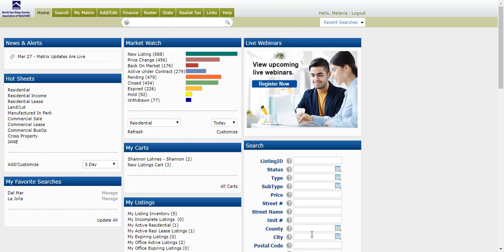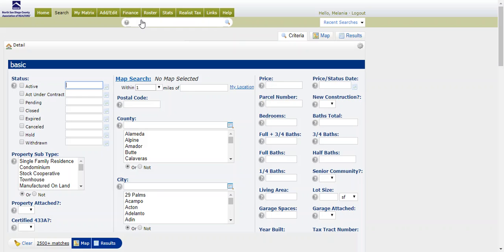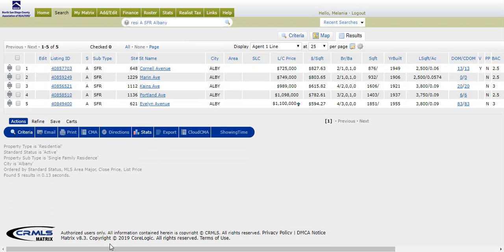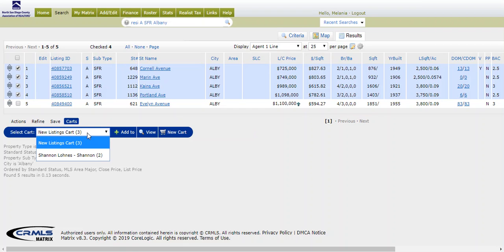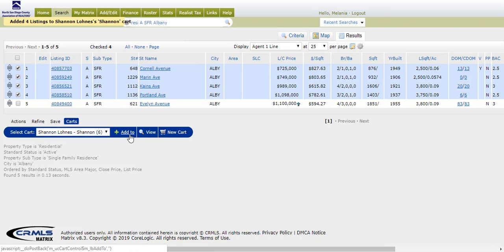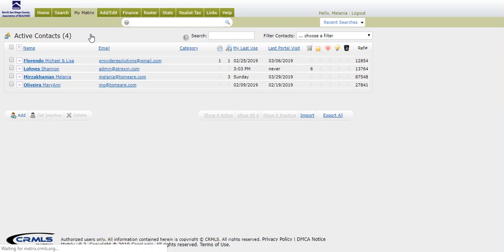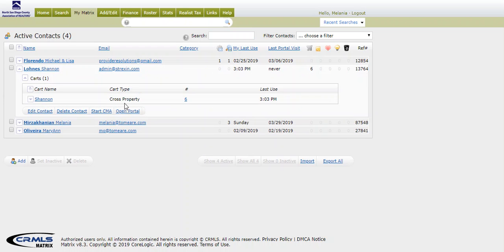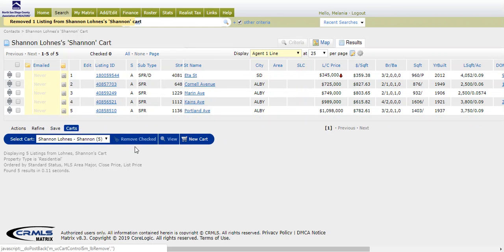HOW TO USE CONTACT CARTS IN CRMLS MATRIX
how to video on using contact carts in matrix